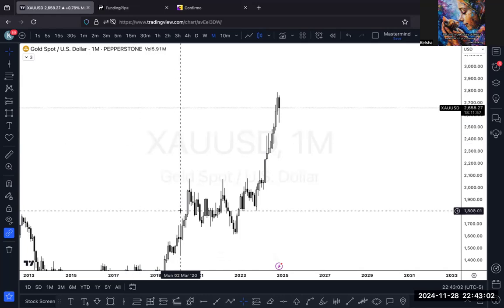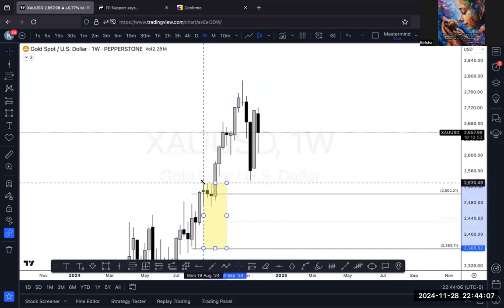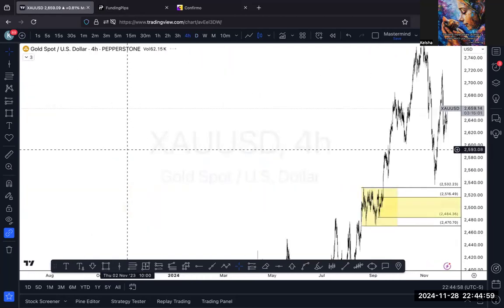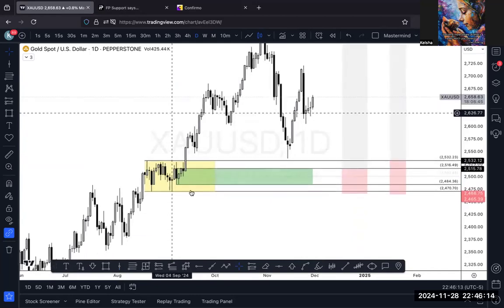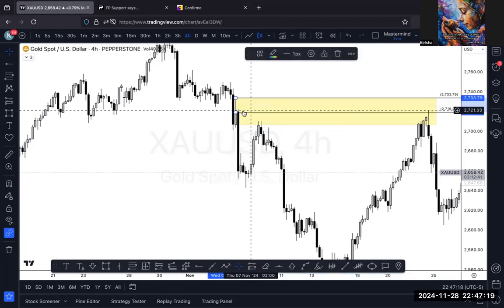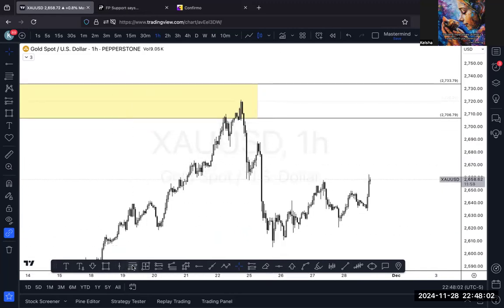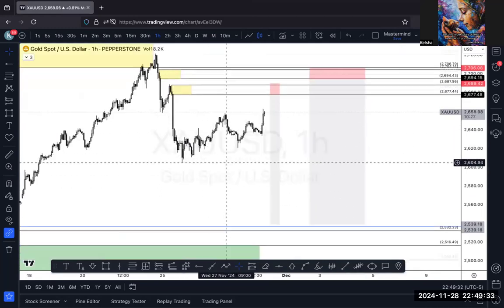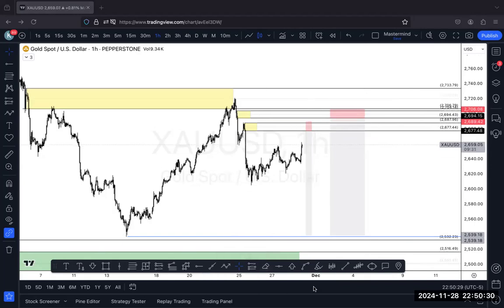XAUUSD GOLD supply and demand outlook November 28th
Using supply and demand along side top down analysis to analyze Gold for from a technical perspective.

Join our signal program and access the full bootcamp mentorship here

credits to sam seiden and setandforget by Afonso